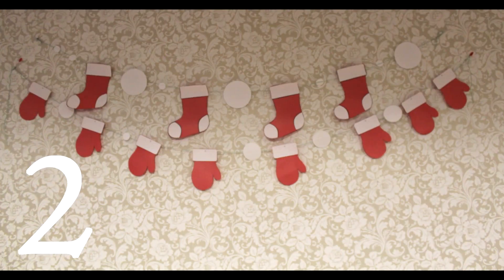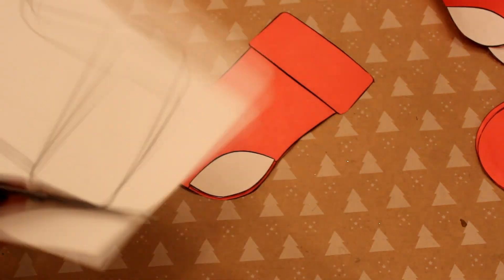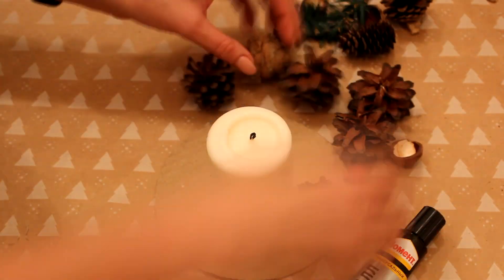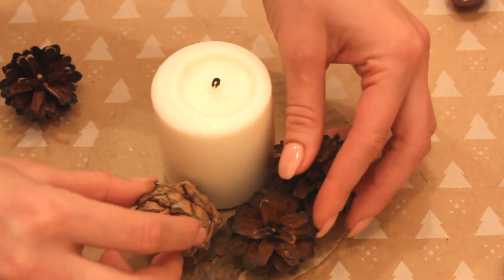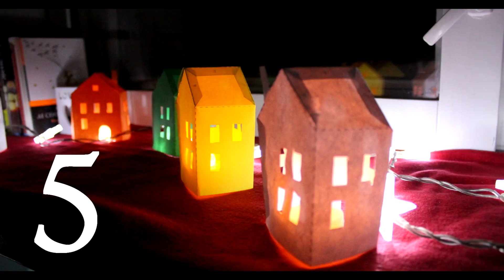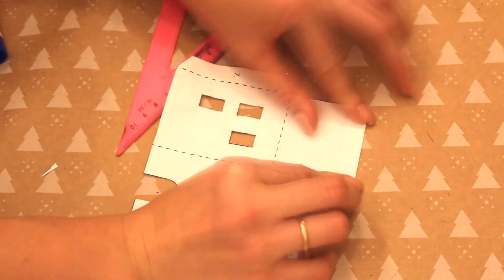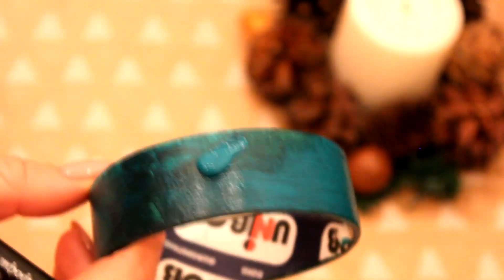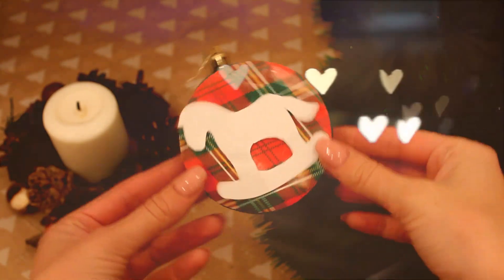Christmas Decor || Бюджетный DIY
Понравилось видео? Ставь ♥

Сегодня поделюсь с вами классными бюджетными идеями декора. Всё делается легко и просто.

Не забывайте:
Нажимать кнопку "Нравится",
Писать адекватные комментарии,
Подписываться на мой канал,
Ну и до кучи, нажимать колокольчик, если нуждаетесь в этом.

with love Kris